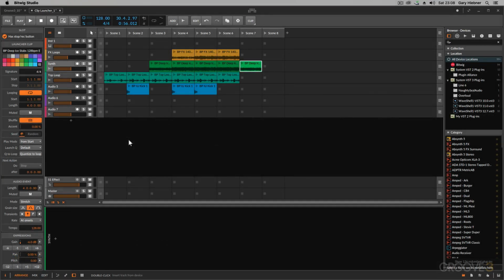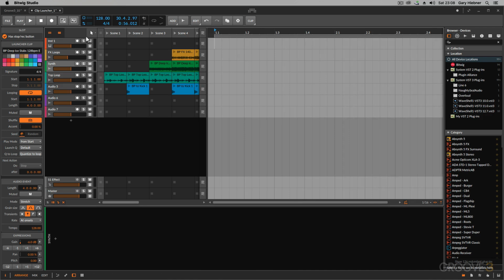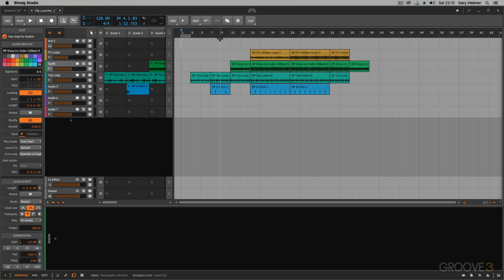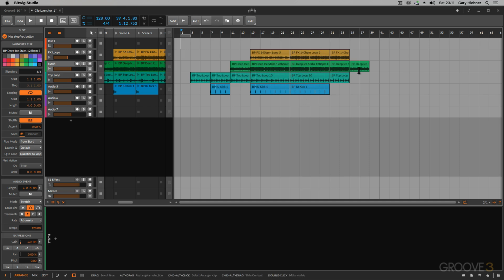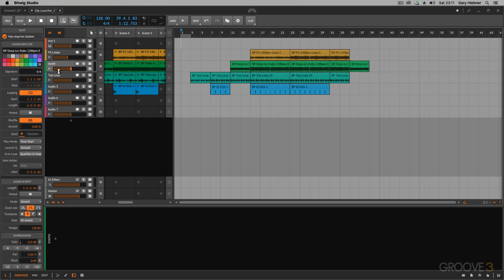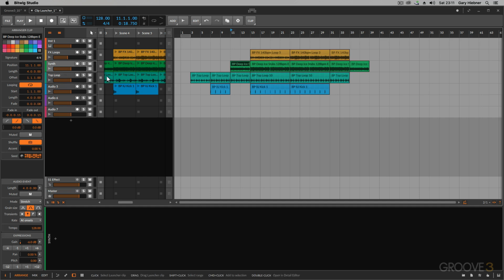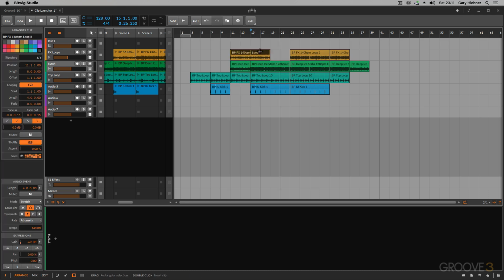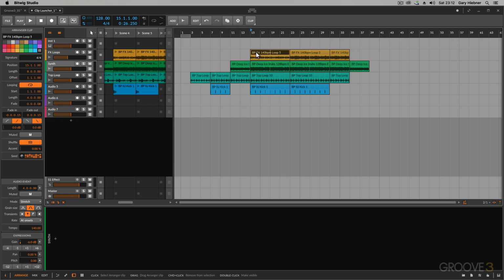13 Recording Your Scenes To The Timeline